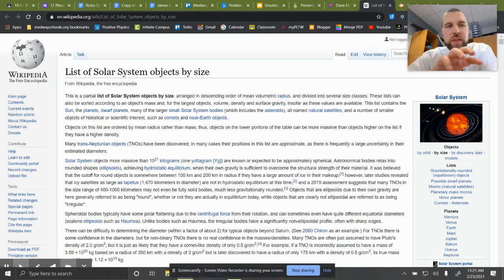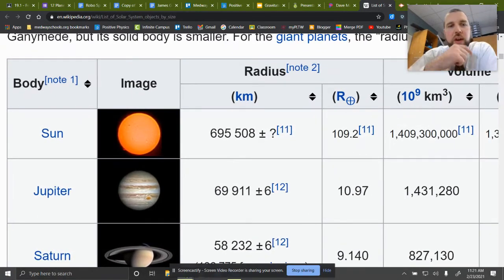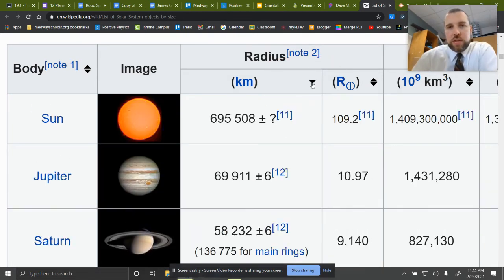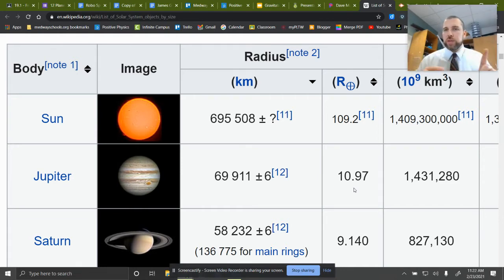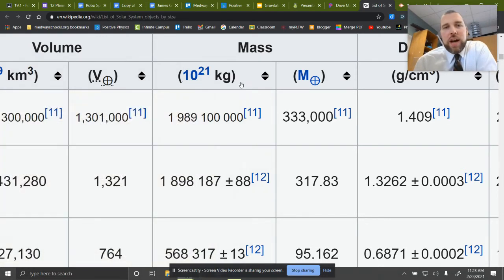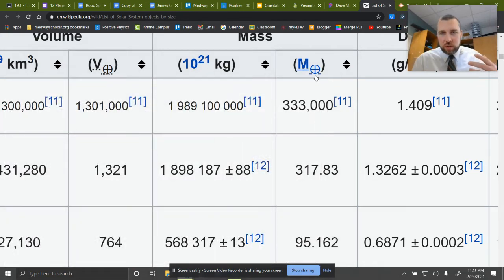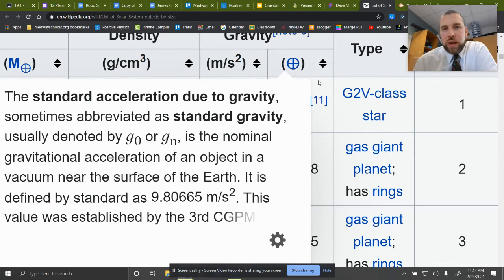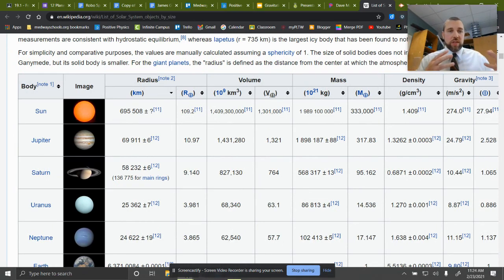Solar System Data